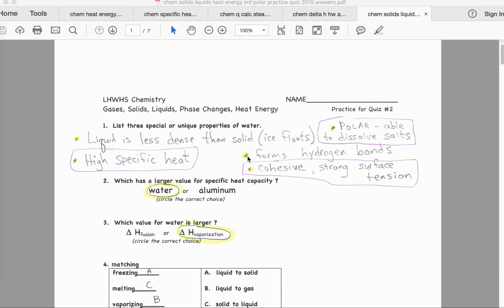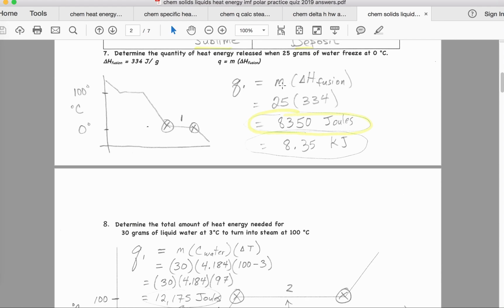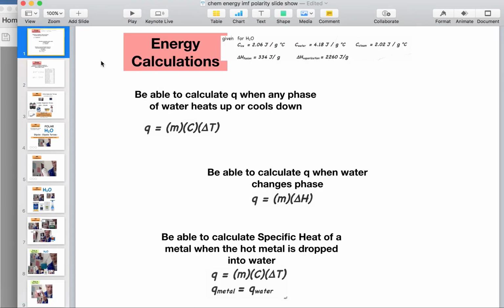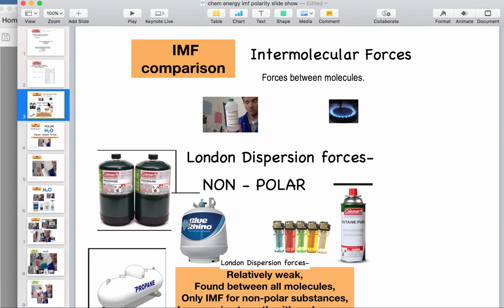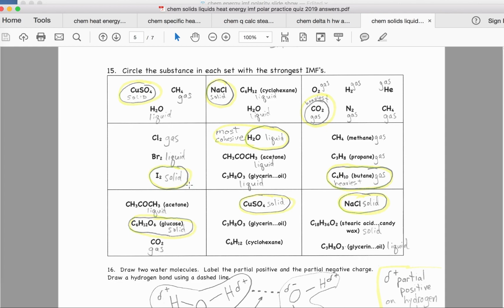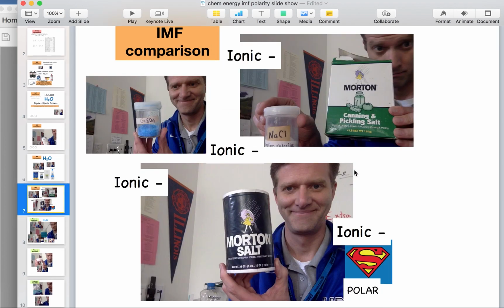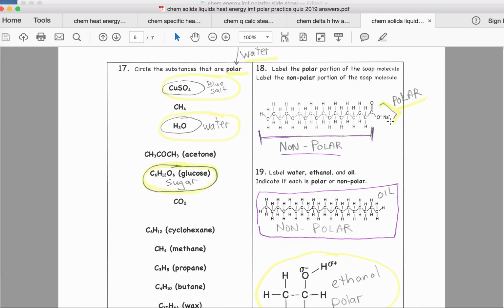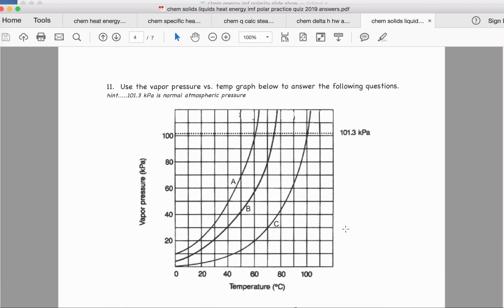chem energy imf polarity review